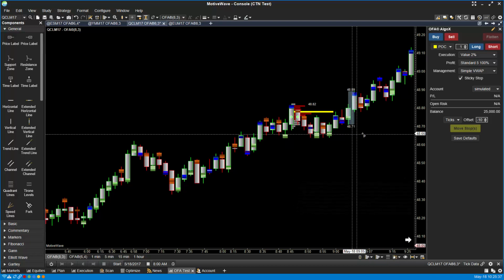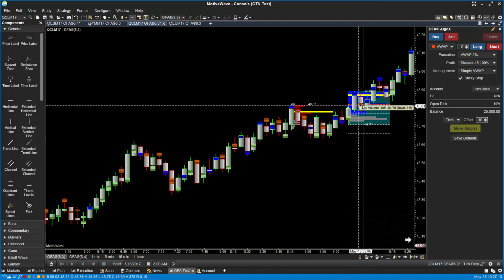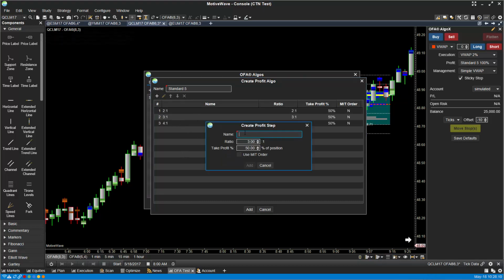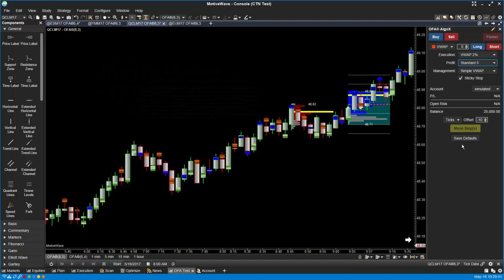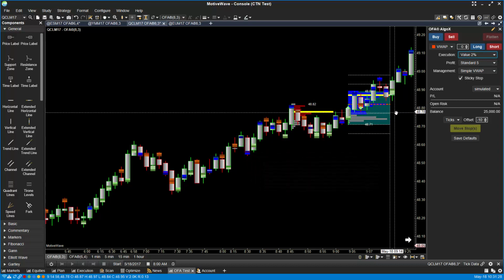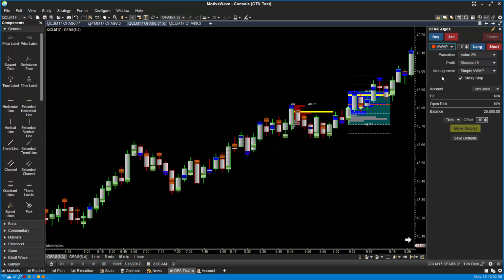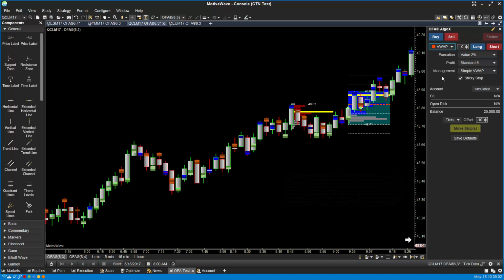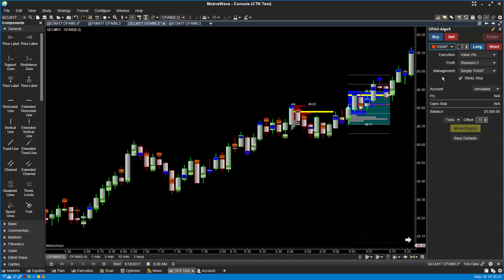3 StreamSecure Custom Vimeo Feed DoubleBreakout Algo 755832728